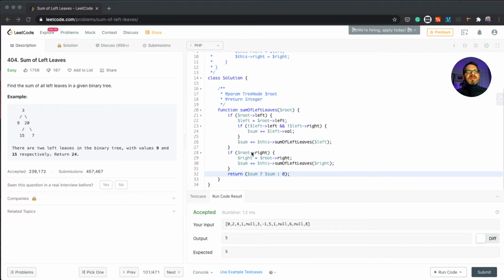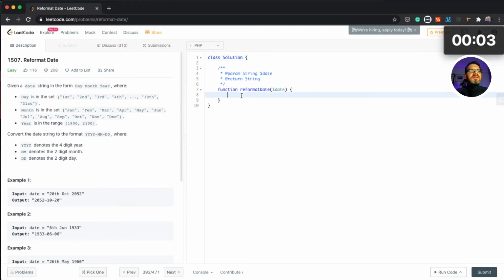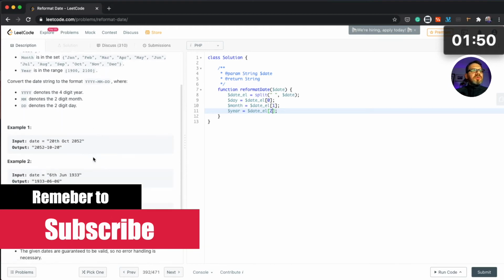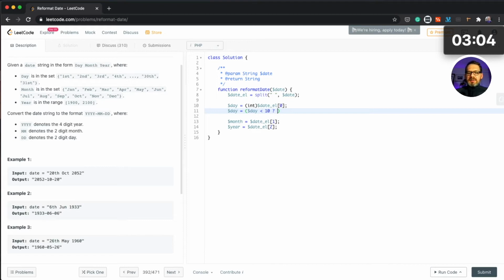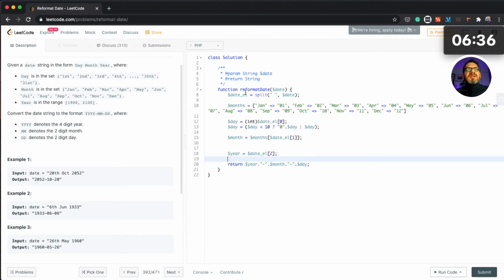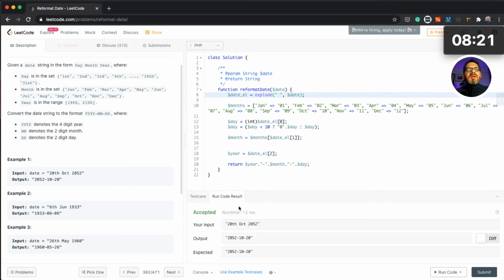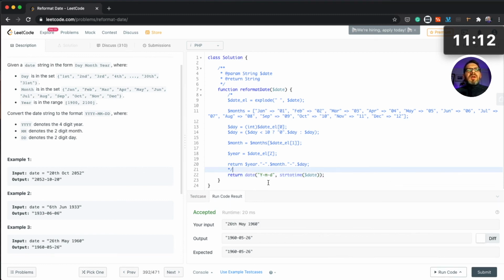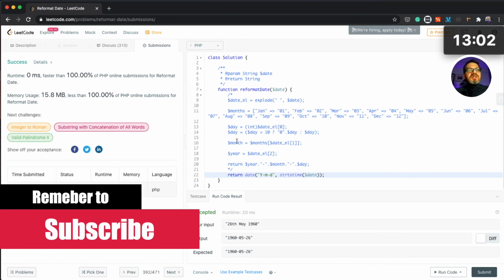Reformat Date - LeetCode #4 - PHP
Reformat Date #4 LeetCode Challenge problem description (PHP, Easy):

Given a date string in the form Day Month Year, where:

Day is in the set {"1st", "2nd", "3rd", "4th", ..., "30th", "31st"}.
Month is in the set {"Jan", "Feb", "Mar", "Apr", "May", "Jun", "Jul", "Aug", "Sep", "Oct", "Nov", "Dec"}.
Year is in the range [1900, 2100].
Convert the date string to the format YYYY-MM-DD, where:

YYYY denotes the 4 digit year.
MM denotes the 2 digit month.
DD denotes the 2 digit day.

Example:
Input: date = "20th Oct 2052"
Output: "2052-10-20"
Example 2:

If you want to solve Reformat Date LeetCode problem yourself go